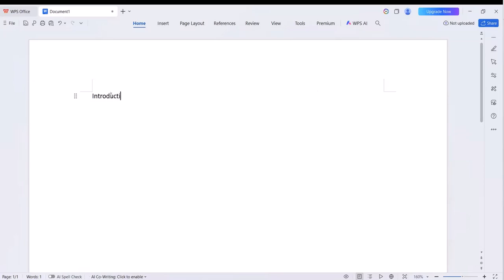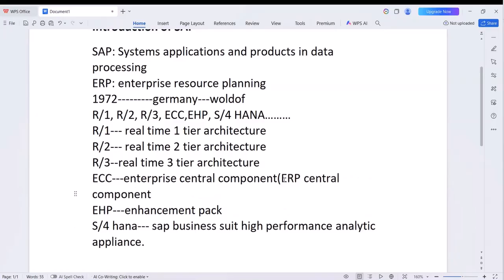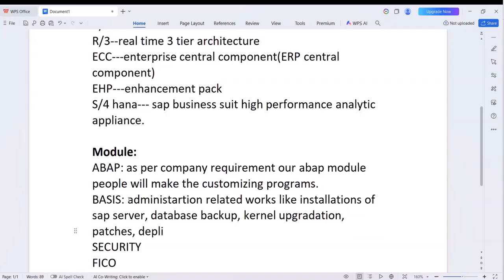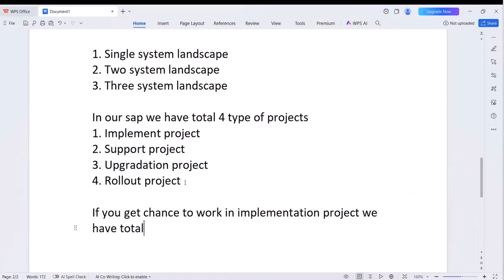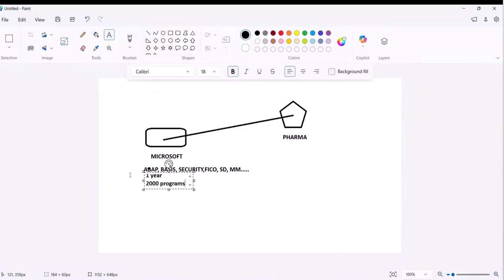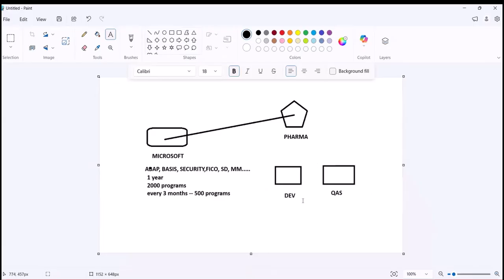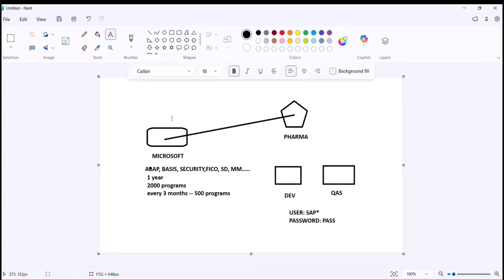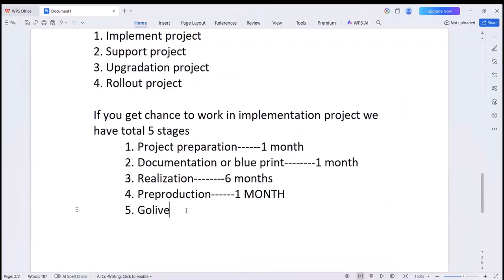Introduction of SAP